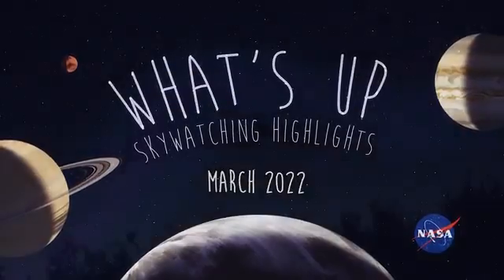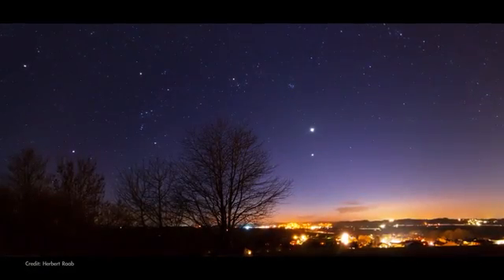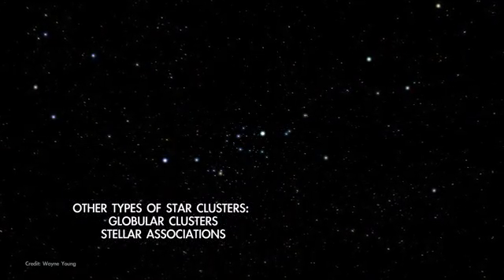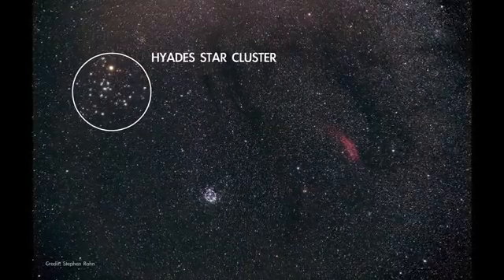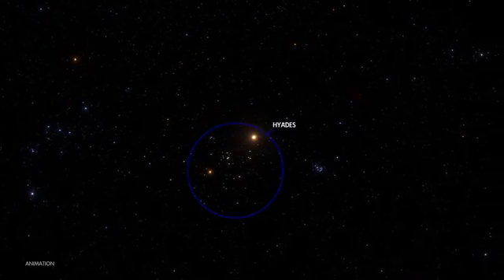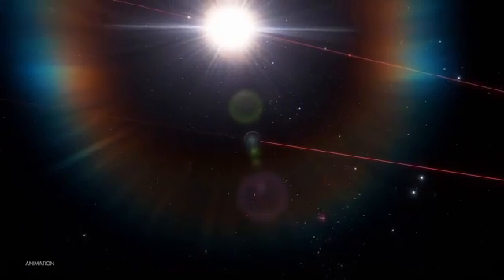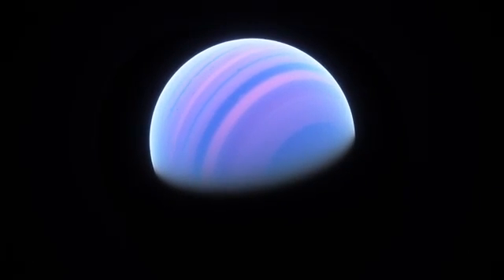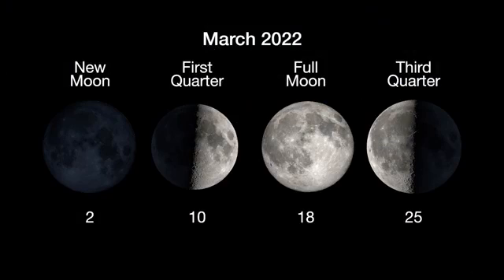Astronomical calendar March 2022